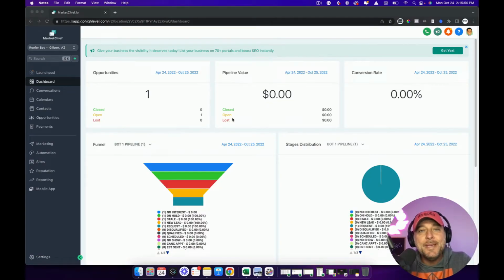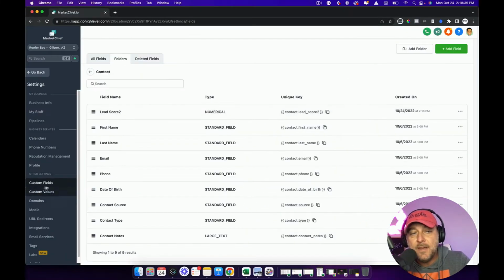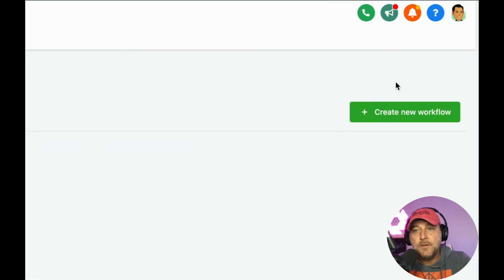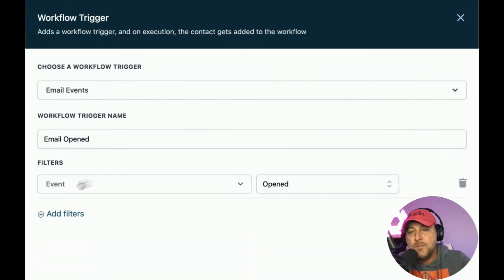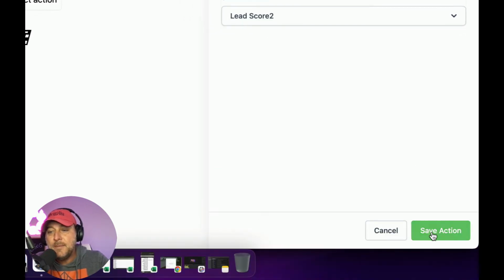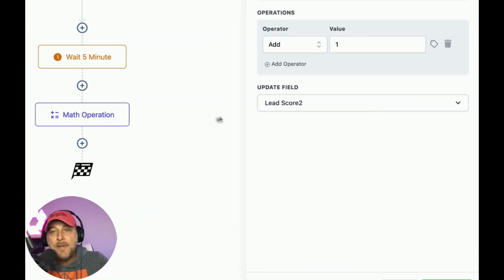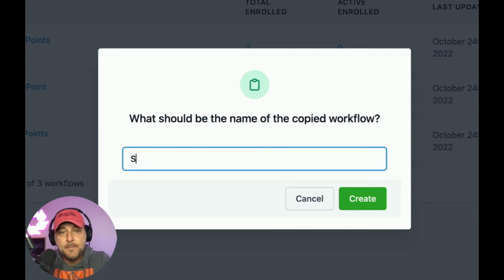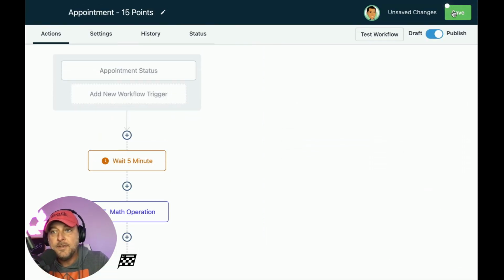Lead Scoring in GoHighLevel CRM | Workflow Tutorial 1 of 4 - Identify Your Engaged Leads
***FREEBIE ALERT***
When you get on my VIP list, you'll get access to my Ultimate Home Services Snapshot that you can install into your HighLevel account right now. If you don't have high level you can get a trial. This snapshot is loaded with everything you need to deploy a home services funnel fast. It's literally the entire snapshot we use to launch our high ticket clients ads online. And it takes like an hour to setup!

EDITED: It does have native scoring now so this video is outdated. I might take it down soon.

It's true. Go High Level does not have a native lead-scoring feature.

But that doesn't mean we can't achieve the same.

In this High Level tutorial...

I'm going to show you how to create a Lead Scoring workflow.

That will track the activities of your users in High Level

And add points to their lead score automatically based on that action.

The goal with lead score is to find out when a lead typically converts.

Then you can make extra effort to close them when they hit that score.

If you're a small business and you want help with your lead generation and automation visit: